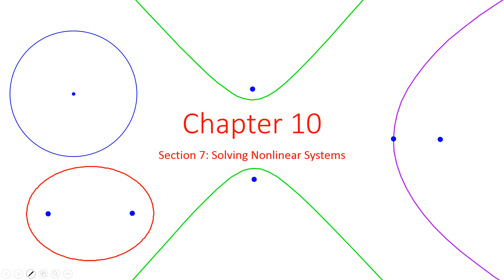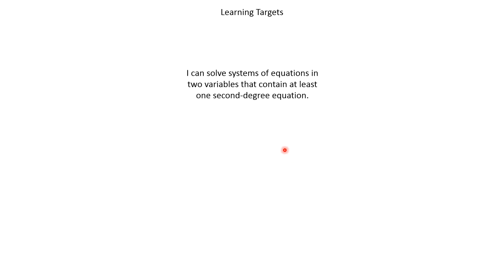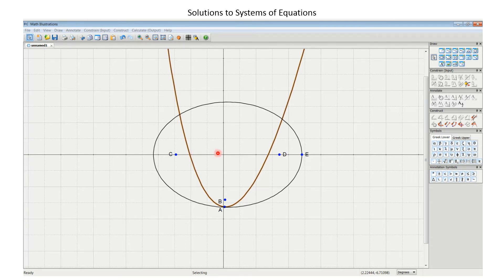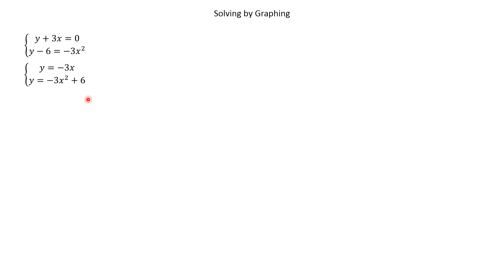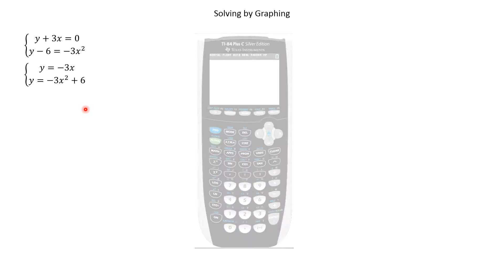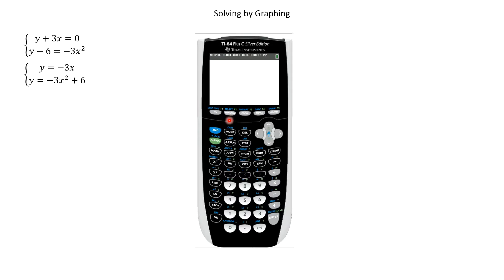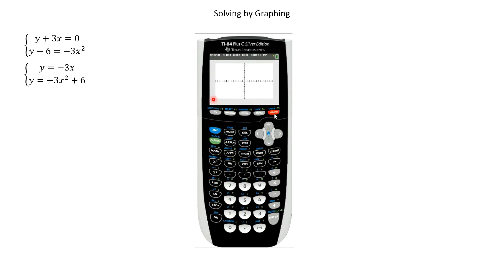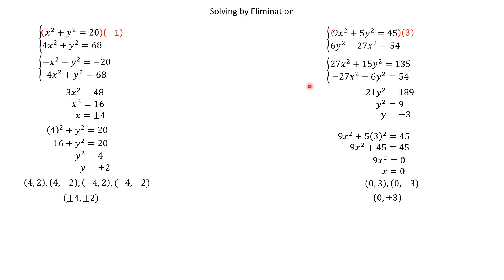10 7 Solving Nonlinear Systems